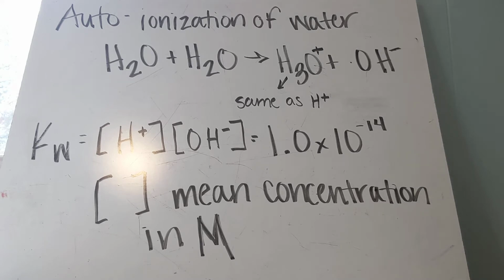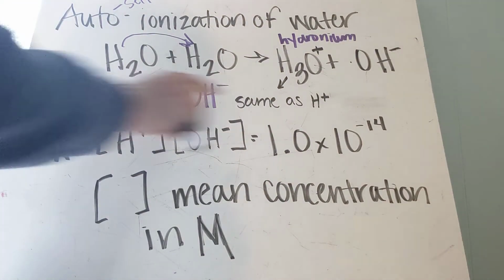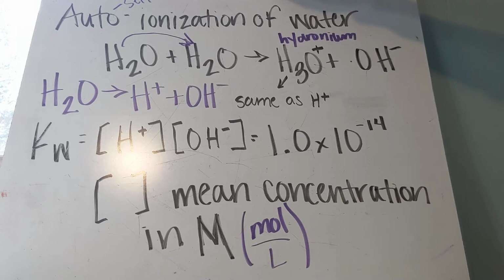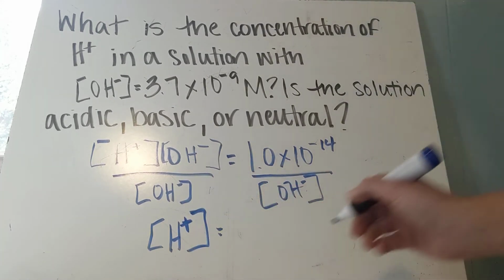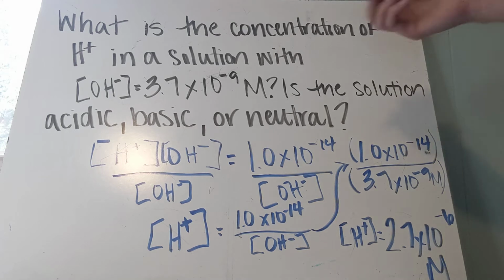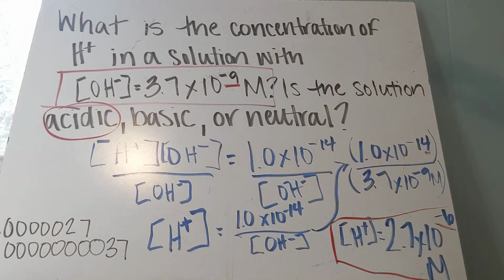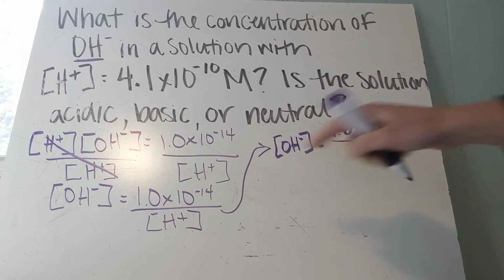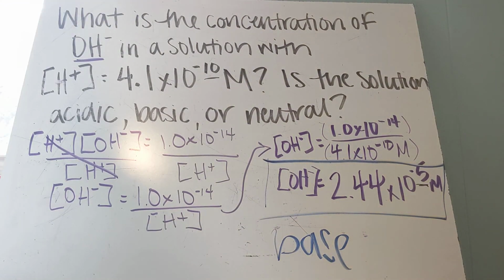Calculating Hydrogen and Hydroxide ion Concentration